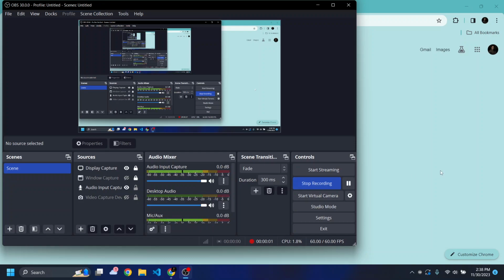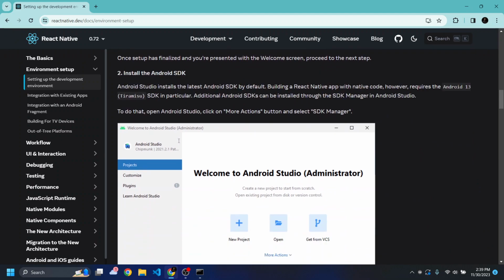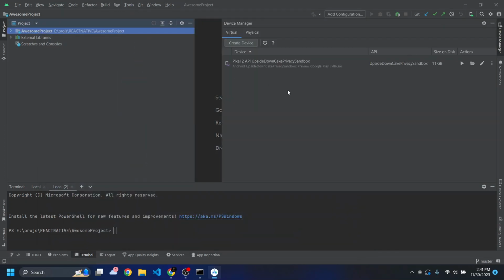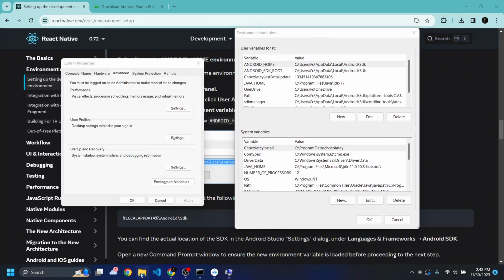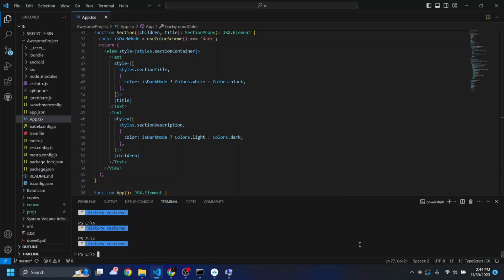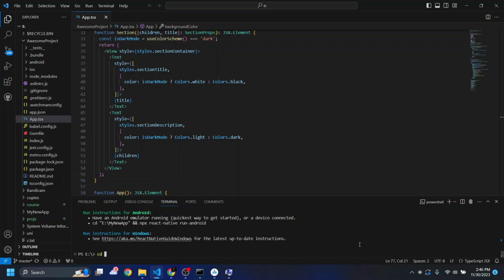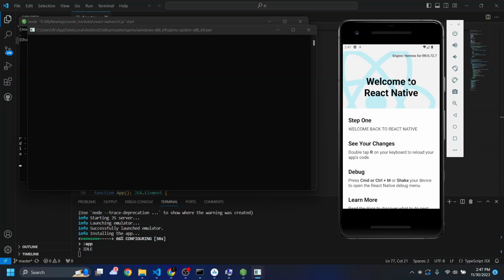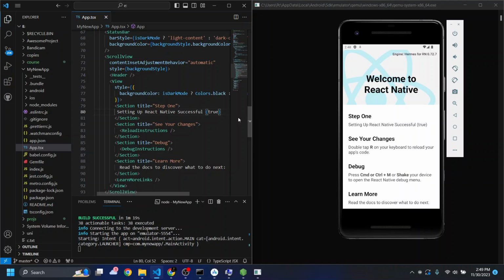Setting up Development Environment for React Native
In this video I am demonstrating complete installation of main components that enable react native development environment to be set up!
Links to download Resources:
chocolaty:Set-ExecutionPolicy Bypass -Scope Process -Force; [System.Net.ServicePointManager]::SecurityProtocol = [System.Net.ServicePointManager]::SecurityProtocol -bor 3072; iex ((New-Object System.Net.WebClient).DownloadString('